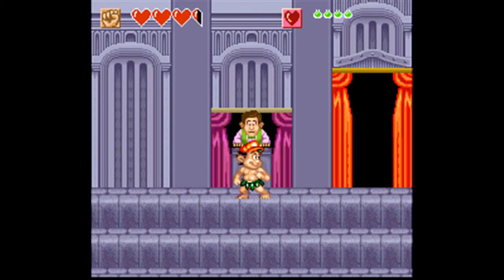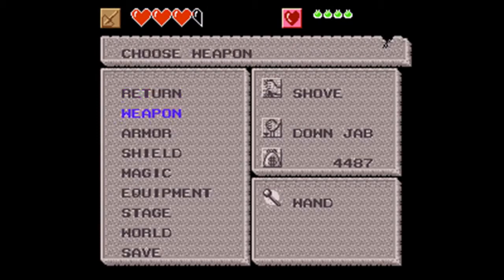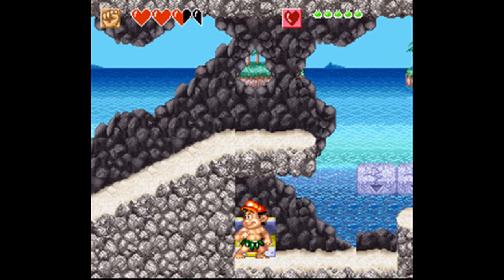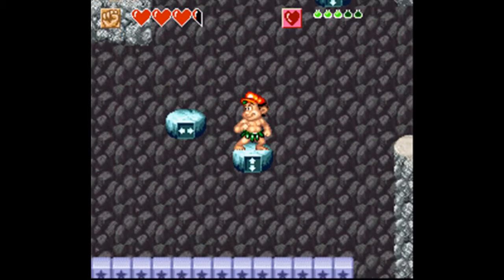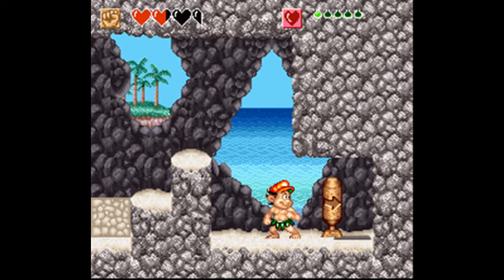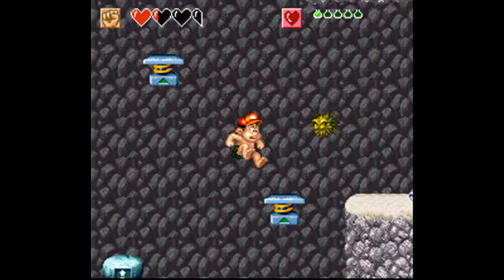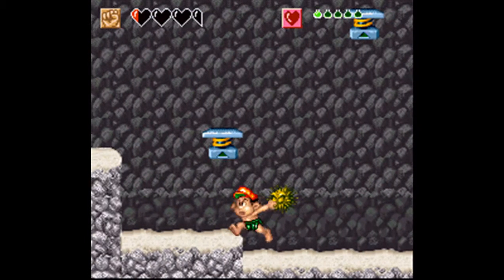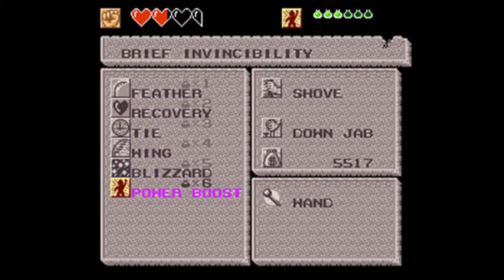Let's Challenge: Super Adventure Island II [12] Puka-Puka Island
The Challenge Rules:

1. You may only use your Fists.*
2. You may not use any armor.
3. You may not use any shield.
4. You may only cast Restore (NOT CURE).
5. You must collect 100% of the items.

* Exceptions:
A. Use Silver Sword to break Poka-Poka rock.
B. Use Fire Sword to break ice barriers.
C. Use Power Sword to break stone barriers.
D. Use Any Sword to break technique blocks.
E. Use Shovel to dig in various soils.
F. Use Daggers to kill the Hiya-Hiya boss.
G. Use Power Sword on Phases 2 and 3 of Phantom.

PREVIOUSLY: By using the Power Fan to blow away the rocks blocking the entrance into Puka-Puka Island, Master Higgins discovered a Casino on the tropical paradise.  After playing the casino games, he racked up a massive sum of money - enough, actually, to buy out the entire gift shop in one fell swoop - before being chased off the casino grounds by security.

SYNOPSIS: Master Higgins finally decides to put his focus back on rescuing the Queen-to-be somewhere in the maze of whirlpools that is Puka-Puka Island.  Right off the bat he discovers that the island is flooded due to high tide, so he will need to find a way to lower the water in order to reach Tina.  Along the way, he picks up several treasures including the Aqua Armor and Thunder Sword, although he chooses not to use them in this quest.  At the center of the island is the lever that controls the tidal forces on the island.  Pushing it results in a low tide, and now Master Higgins has access to all the previously-submerged areas.  One of these areas houses the Aqua Switch, which he promptly turns off in order to access the abode of the Guardian of Puka-Puka Island.

ITEMS COLLECTED: [41/76] Total
World Map: [08/09]
Waku-Waku: [01/01]
Poka-Poka: [08/12]
Hiya-Hiya: [07/11]
Boa-Boa  : [06/09]
Puka-Puka: [11/18]
* 500 Coins
* Magic Bottle
* 1000 Coins
* Aqua Armor
* Thunder Sword
* Magic Bottle
Sawa-Sawa: [00/10]
Fuwa-Fuwa: [00/06]

NEXT TIME: Armed with nothing but his arms, Master Higgins goes face to tentacle against Tsunami Squid, the Guardian of Puka-Puka Island.  Although the cephalapod attempts to blot him out of existence with its screen-obscuring ink, the real danger is in the blobs of suspicious, white goo that it spits out.  Can Master Higgins roast this calamitous calamari and rescue the Queen-to-be?